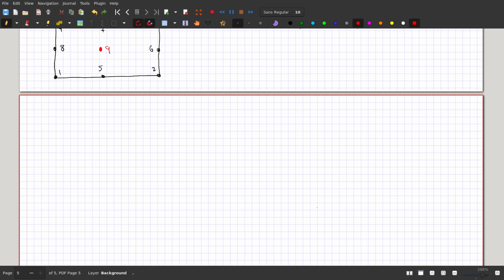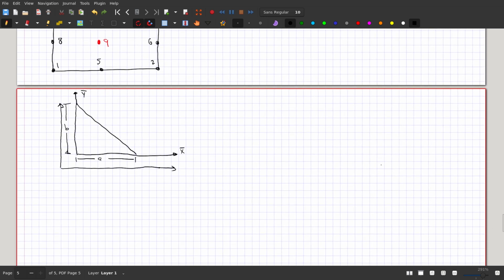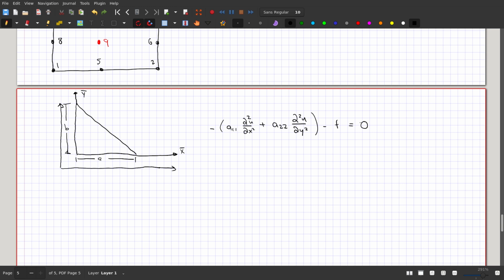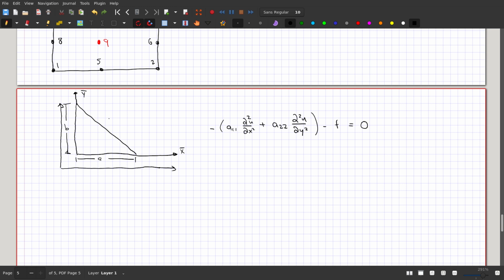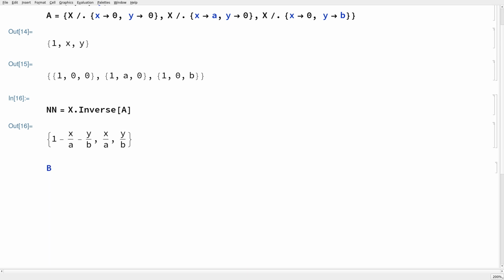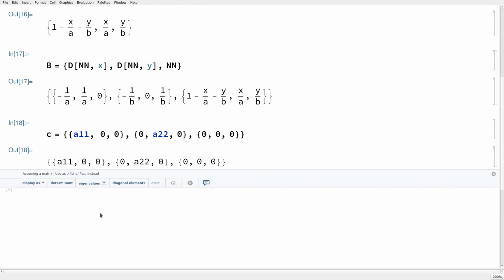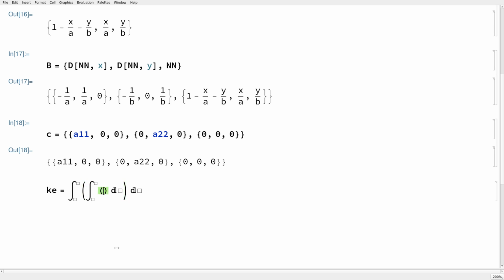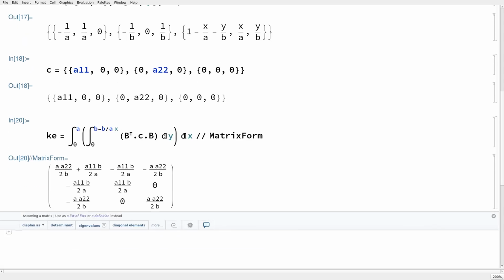2D Element Stiffness Example